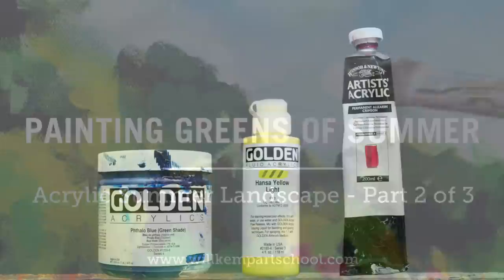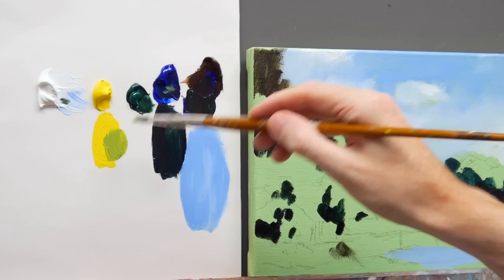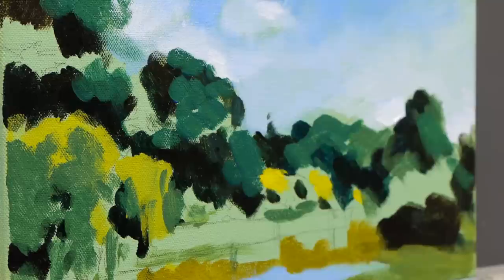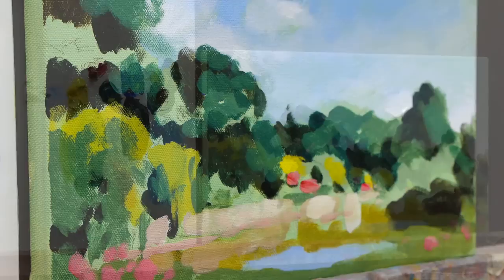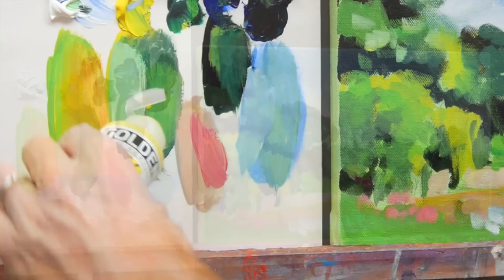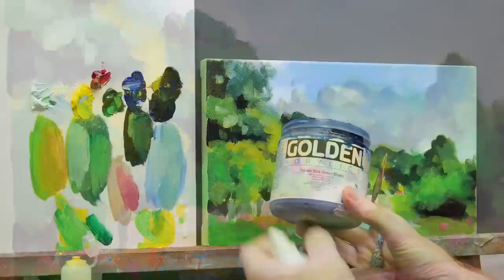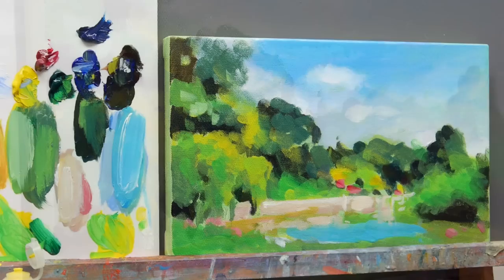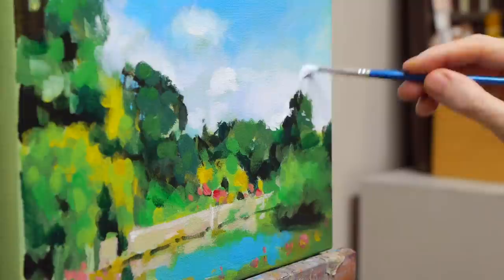How to Paint Green Summer Trees with Acrylics – Part 2 of 3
This step-by-step painting tutorial by Artist Will Kemp shows you how to create an impressionist green Summer landscape with Acrylics and develop your landscape painting techniques.